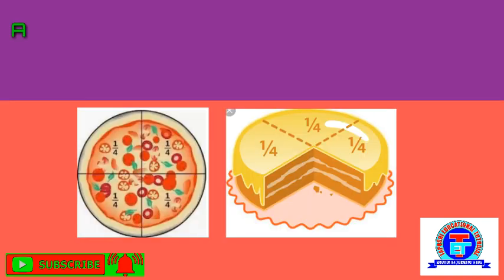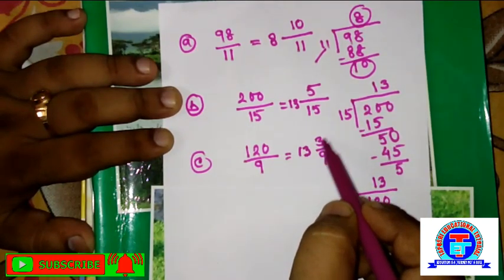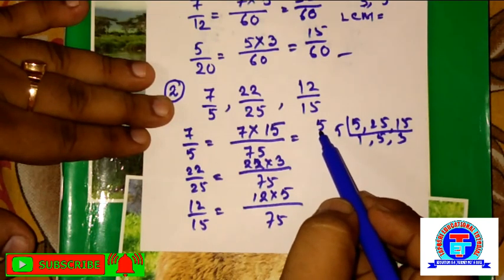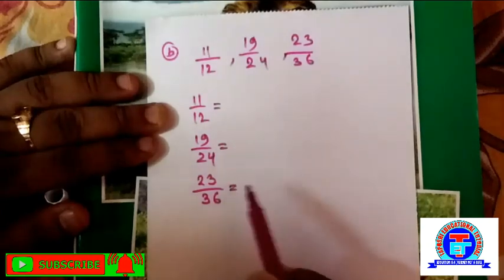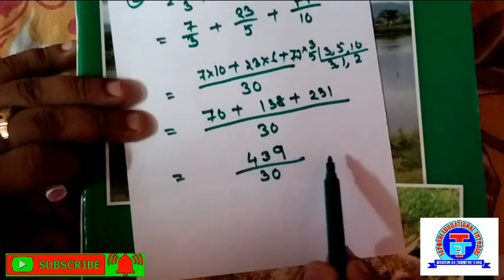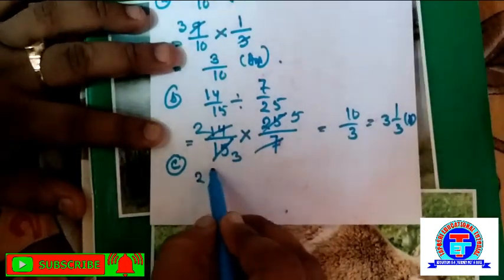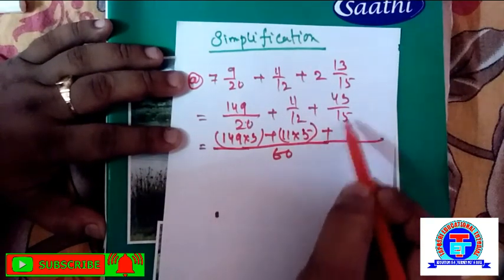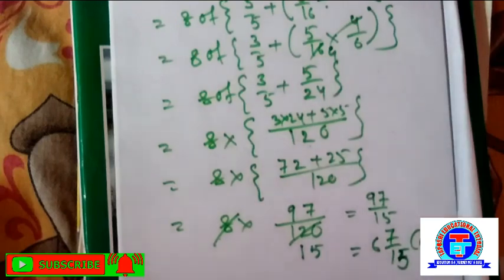Fraction ll Mathematics ll CBSE, ICSE & All Board ll Class- 5 to 8 ll Part - 2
🔯📚In this chapter Student able to learn:

🔸About Fraction.
🔸Proper Fractions.
🔸Improper Fractions.
🔸Mixed Fraction.
🔸Simple Fractions.
🔸Complex Fractions.
🔸Equivalent Fractions.
🔸Like and Unlike fractions.
🔸Fundamental Operations on Fraction.
🔸Solving the mathematical problems      regarding this chapter.

about fraction
understanding fraction
fun with fraction